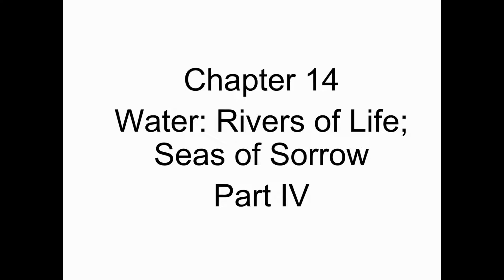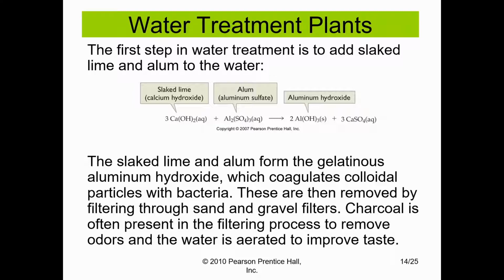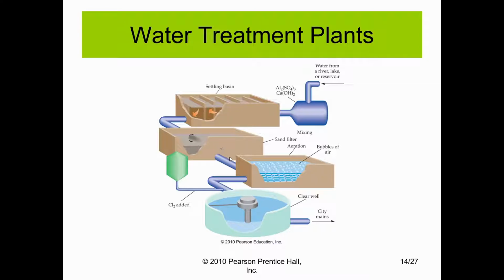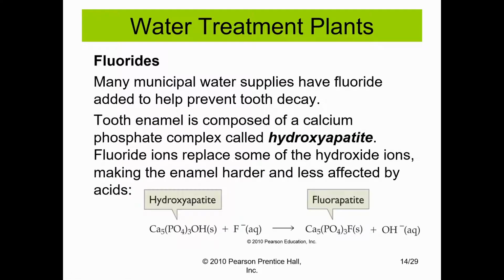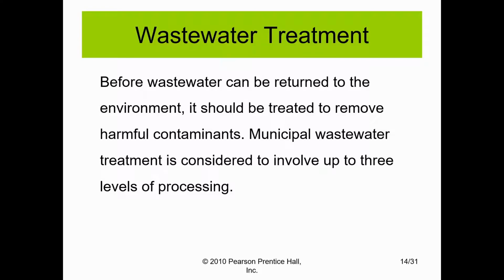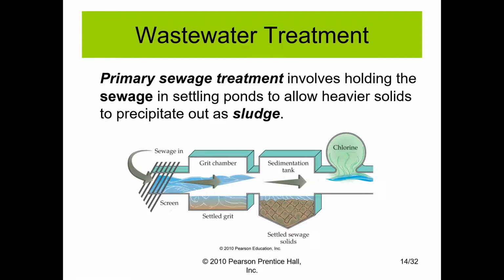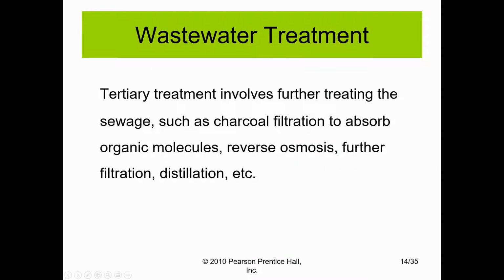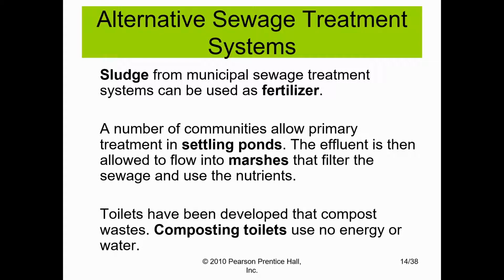Chemistry and Society: Chapter 14 (Part IV)